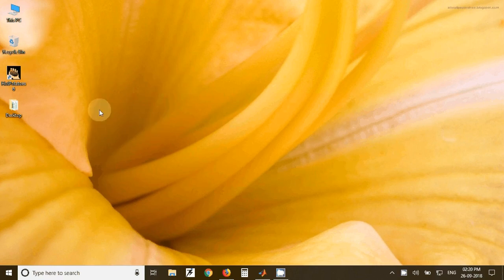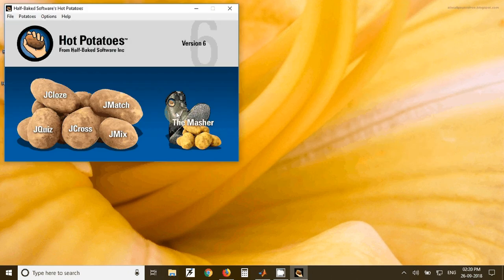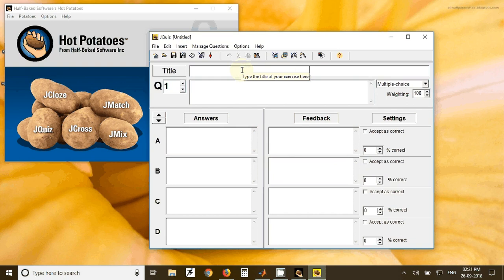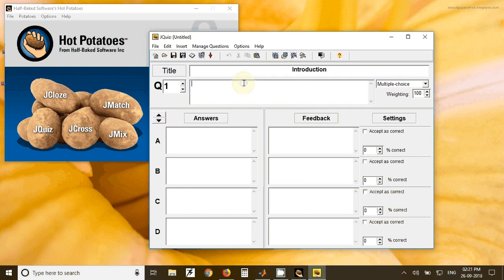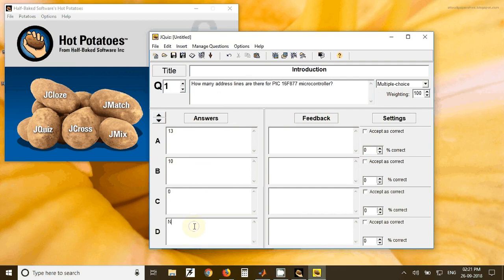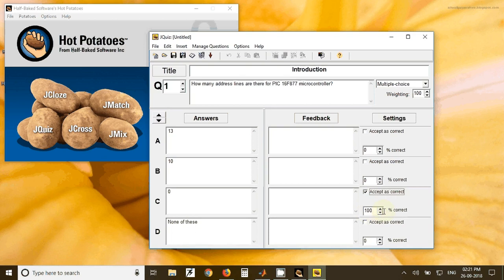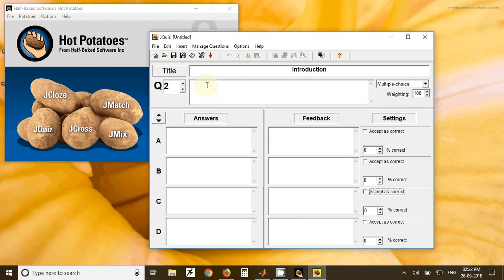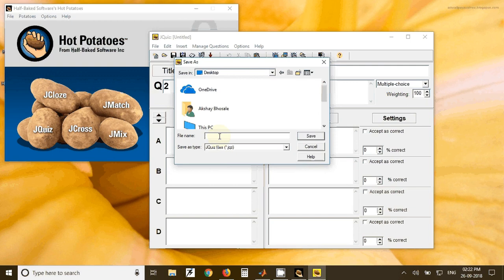How to use Hot Potatoes software for importing questions to MOODLE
This video shows how to use Hot Potatoes software for importing questions on MOODLE server